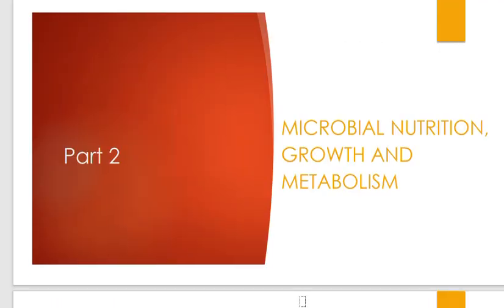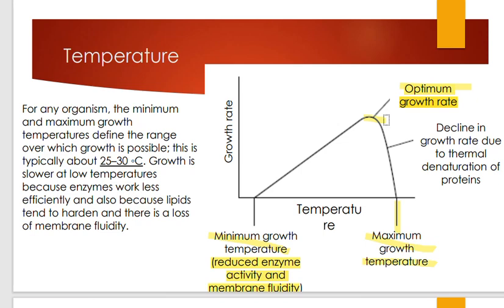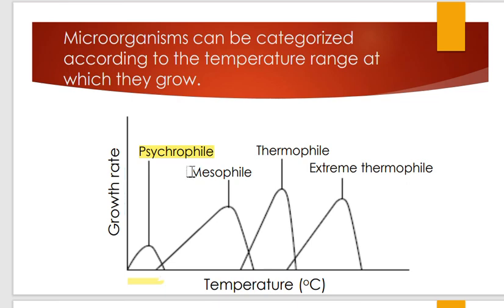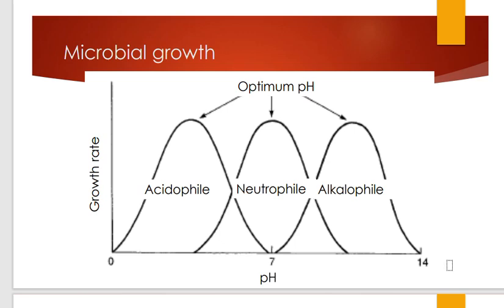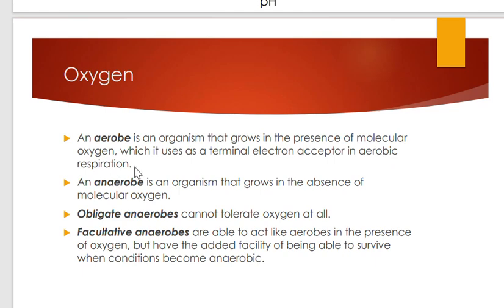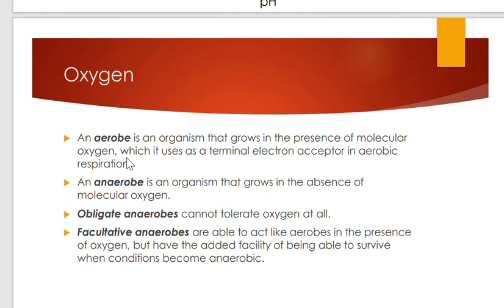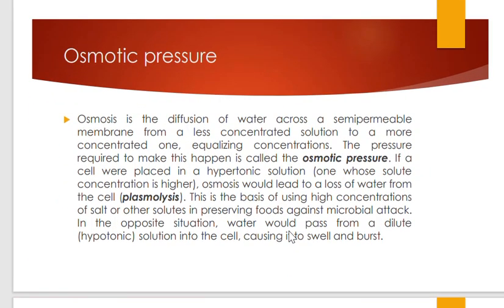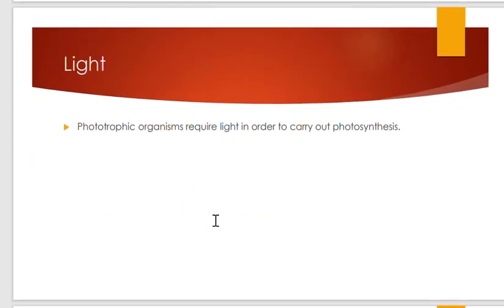C3 Part 2.0 Microbial Nutrition and Growth